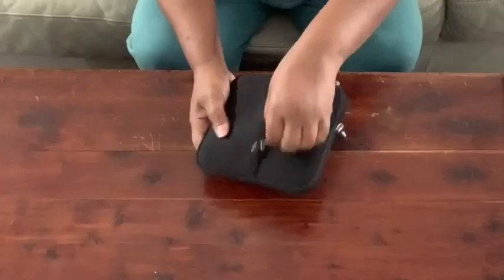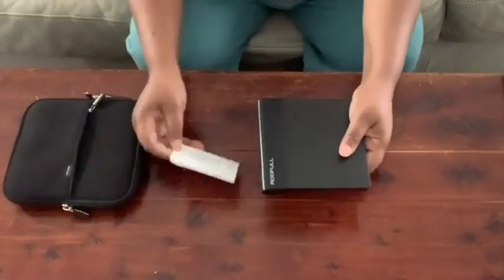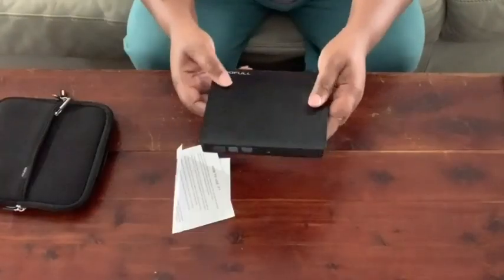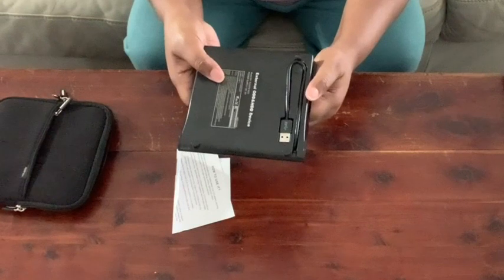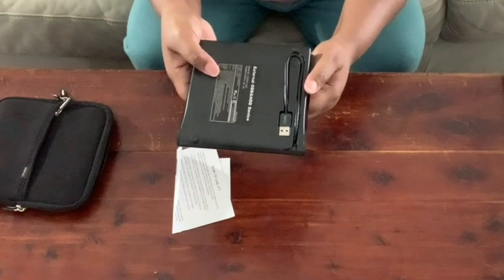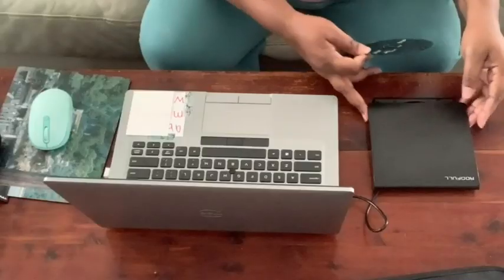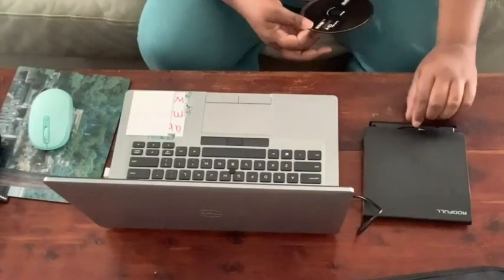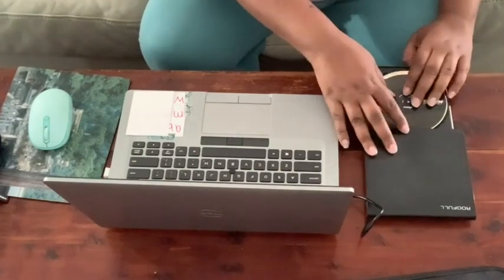ROOFULL External CD DVD +/-RW Drive | Our Point Of View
(Commissionable Links)
Check Our New Website For Amazing Deals!

【Plug and Play】No extra driver program is required, as easy as using an internal optical drive. Just plug this external CD DVD drive into your laptop or desktop PC, and insert your CDs or DVDs, it will be recognized automatically, then you can use a media player, burning, or ripping software to read, write, and rip your CDs and DVDs. Easy to use!
【What You Can Do With It】This is a full-featured CD & DVD disk reader writer rewriter burner recorder, you can use to play movie DVDs, burn photos/ videos/ files to blank CDs or DVDs, copy photos/ videos/ files from disk to your computer, install software/ system/ games, back up data to discs, and more. Compatible with multiple discs including CD-ROM, CD-R, CD +/-RW, DVD-ROM, DVD-R, DVD+/-RW, DVD-R DL, and VCD-ROM discs.
【Wide Compatibility】Compatible with Multi-OS including Windows 11/ 10/ 8.1/ 7/ Vista/ XP, Linux, and all versions of Mac OS. You can use this ROOFULL USB CD/DVD player on most computers including Apple MacBook Pro, MacBook Air, iMac, Windows, and Linux laptops and desktop computers from HP / LG / Dell / Acer / ASUS / Lenovo / Thinkpad / Samsung / Microsoft. But please note that this device can't work with Chromebook, TV, tablet, iPad, mobile phones, projectors, trucks, and cars.
【USB 3.0 High-Speed Data Transfer】USB 3.0 is an updated version of USB 2.0 that provides higher data transfer rates of up to 5 Gigabits/s, approximately 10 times faster than USB 2.0. Come with a USB 3.0 Type-C adapter, so it is convenient to switch between USB type-A and type-C ports on your notebook or desktop computer.
【Compact and Portable】Come with a thicker protective storage carrying case bag, you can easily carry this slim external CD-ROM/ DVD-RW optical drive in your laptop bag ideal for home, office, or anywhere you go. You can use it on your or your friend's computer, no too many restrictions. It is also a good gift idea for hobbyists who collect CDs and DVDs. Waterproof, dustproof, and drop-proof.
【Premium Quality & Reliable Performance】Each ROOFULL CD/DVD drive is equipped with a brand new movement and goes through a complete production and testing process to ensure smooth operation, and features strong error-correcting, low impedance, and anti-interference ability. You can read, write, copy your CDs/DVDs quietly without stuttering and noise, and it won't damage your discs.
【Worry-free Shopping】We never produce garbage, 8 years of experience in R&D and manufacturing of external optical drives guarantee premium product quality and excellent performance. In addition, after-sales service is equally important. If you don't know how to use it or the device received was damaged during shipment, just contact us for assistance or a free replacement, no worries about the time-limited return window.